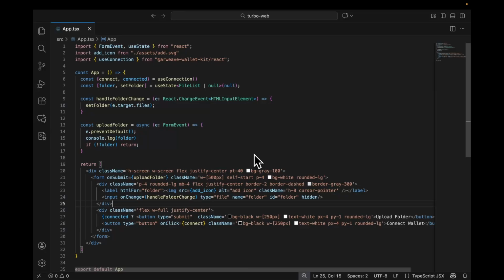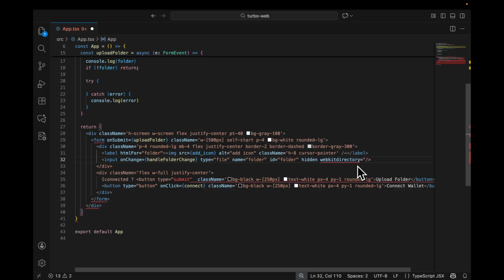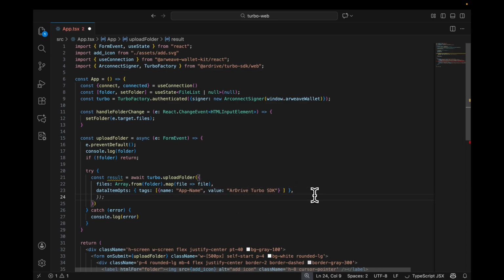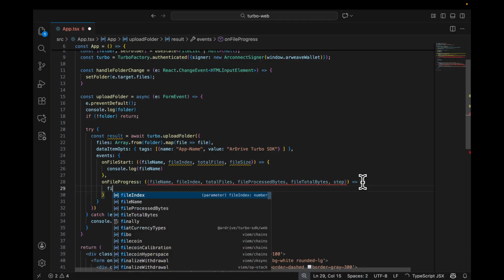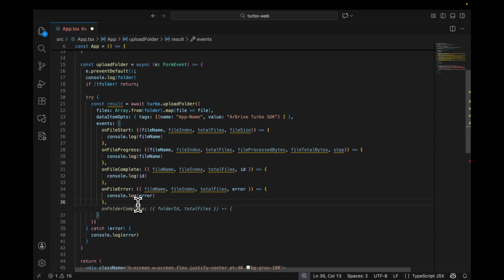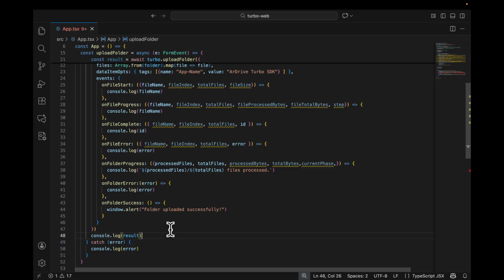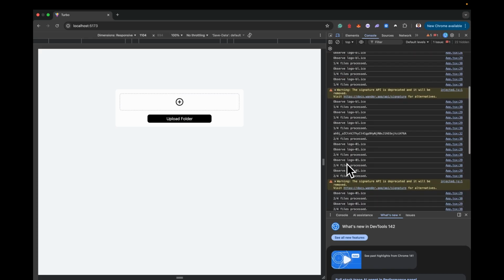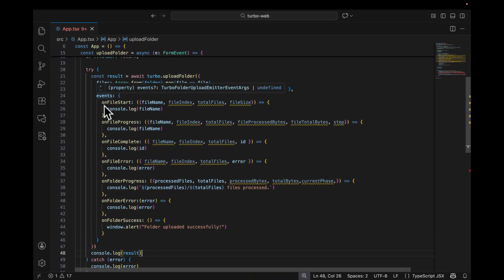How to Upload a Folder to Arweave Using the Turbo SDK (Deep Dive)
In this tutorial, we're diving deep into how to upload your folder to Arweave using the Turbo SDK